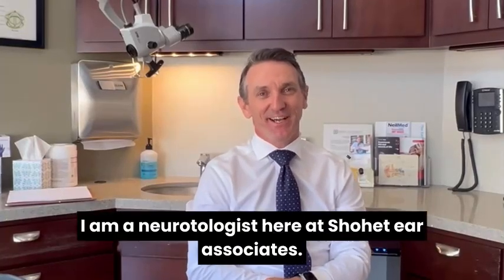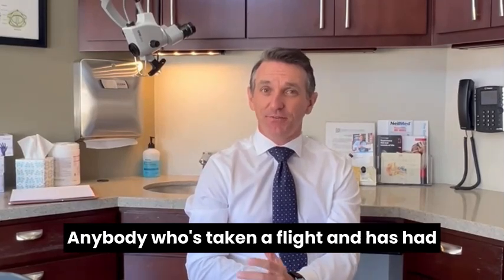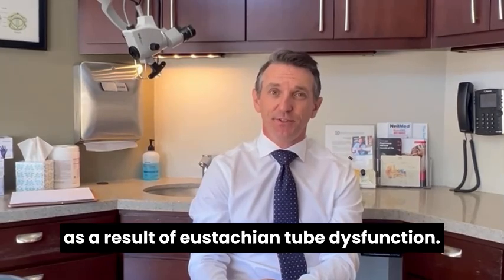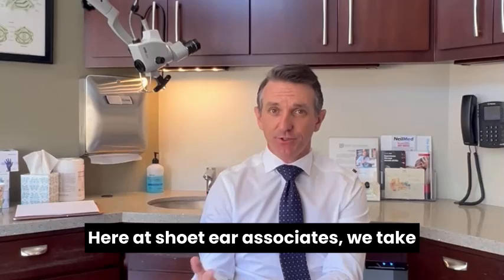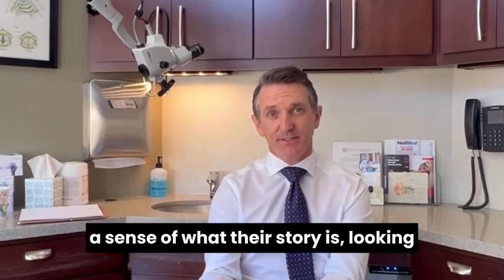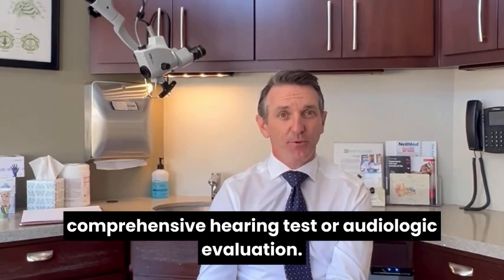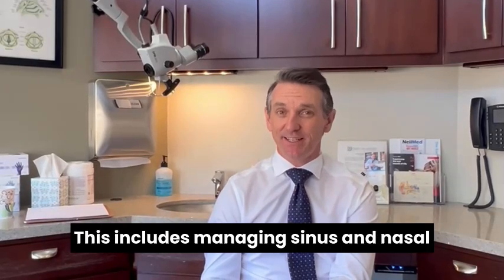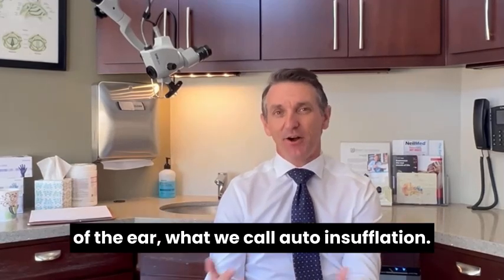Understanding Eustachian Tube Dysfunction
Ever wonder why your ears pop or feel stuffy? Dr. Zuniga explains eustachian tube dysfunction, a common culprit for people with ear fullness.